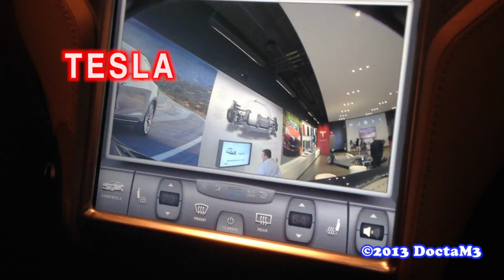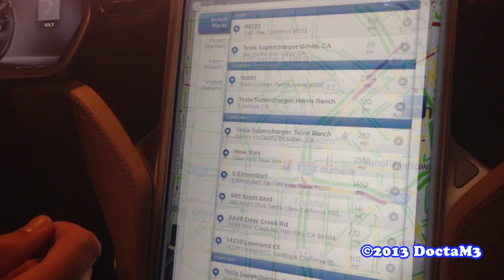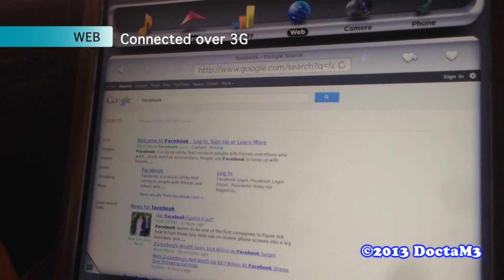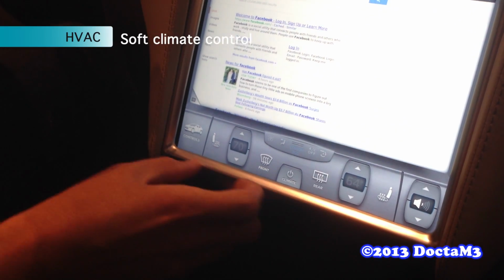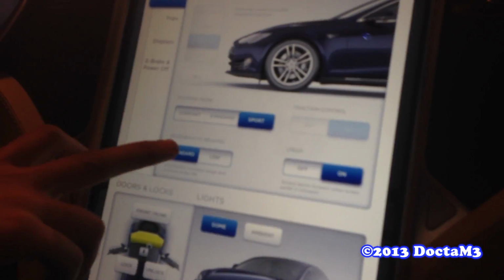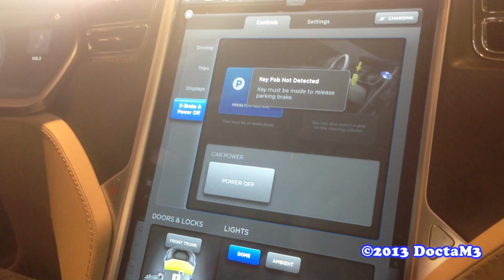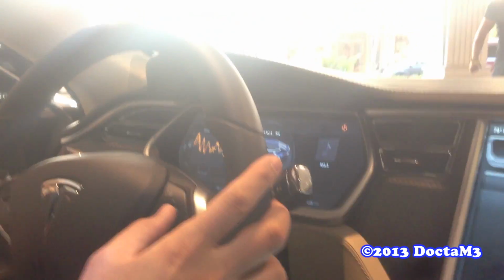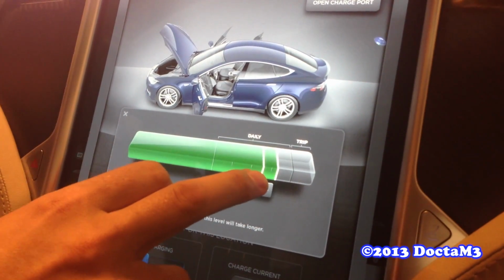REVIEW: Tesla Model S P85 Dashboard Review-Wow... Giant iPad-like Interface!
The Tesla Model S is truly a beast on sorts, regardless of what you think of electric cars. I am enchanted by the multimedia interface. This GIANT 17" high-res monitor which controls all features of the car. Check it out & tell me what you think.